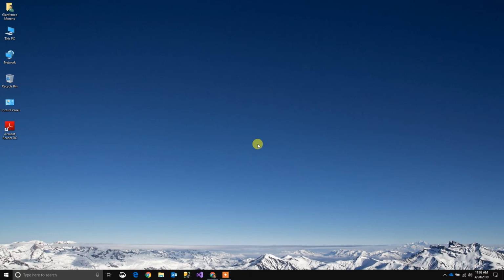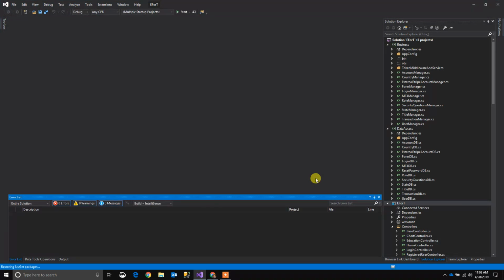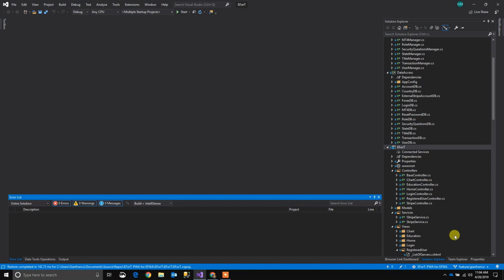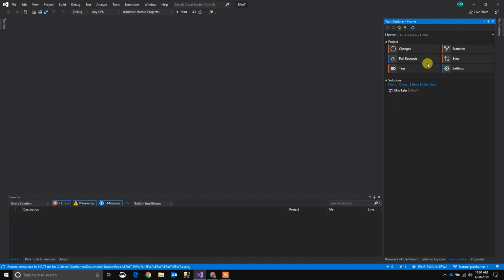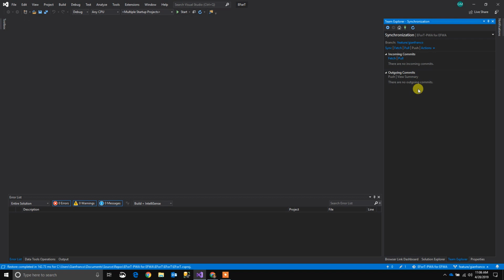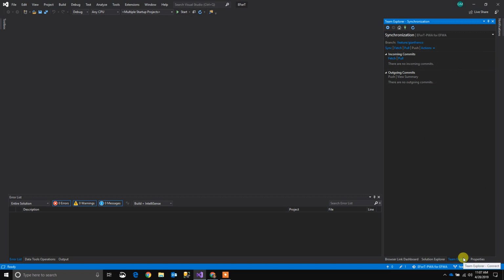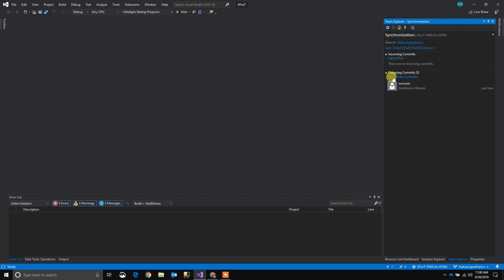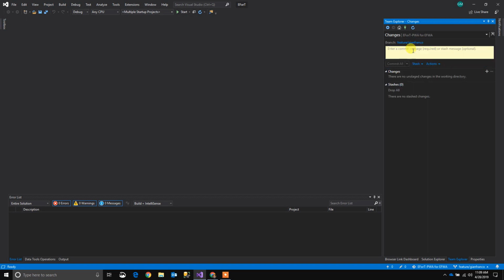Working with branches in Visual Studio